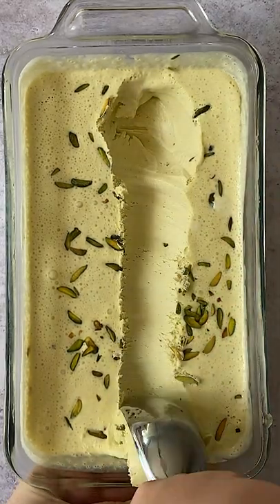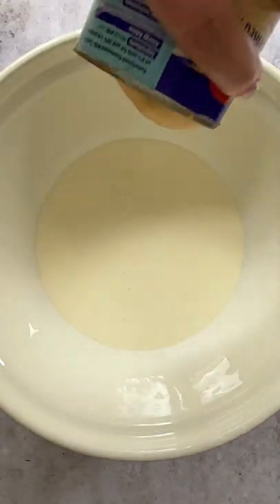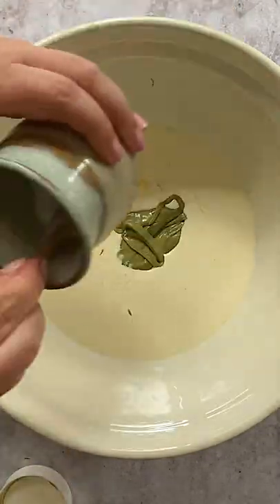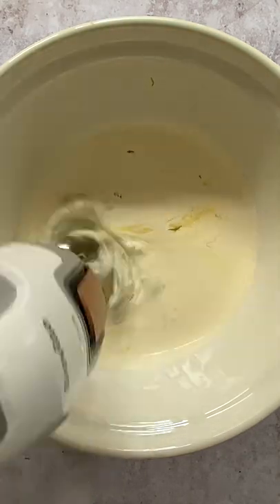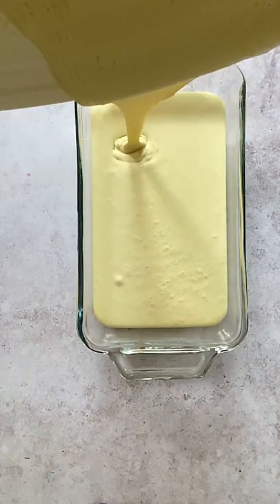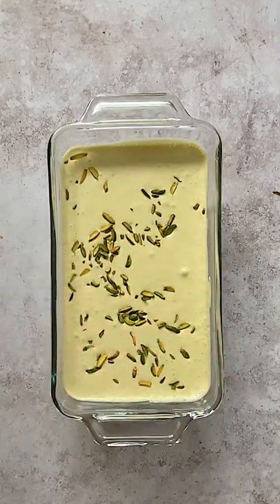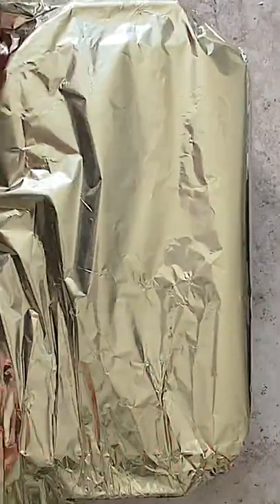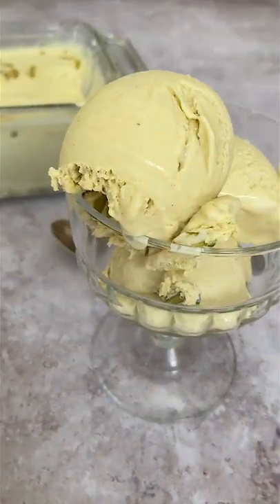Easy Pistachio Ice Cream | No Churn Version of the Italian Legend!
This no churn pistachio ice cream is so easy but tastes like it came from an Italian gelateria. It uses prepared pistachio crema for its authentic taste!

The no church method is not new but it works well, and it is perfect for making my easy pistachio gelato. The recipe only requires 5 ingredients and apart from the spread, they are everyday staples.

INGREDIENTS
500ml/2 cups double/heavy cream
395g/14 oz sweetened condensed milk
100g/1/3 cup pistacchio crema (spread)
½ tsp salt
2 tbsp chopped pistachios